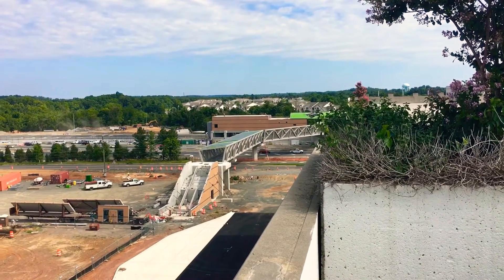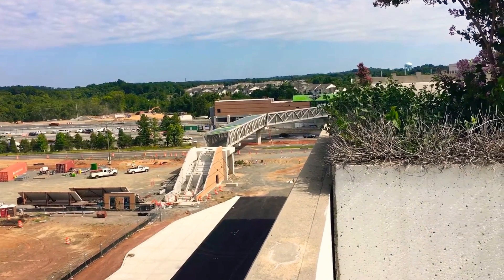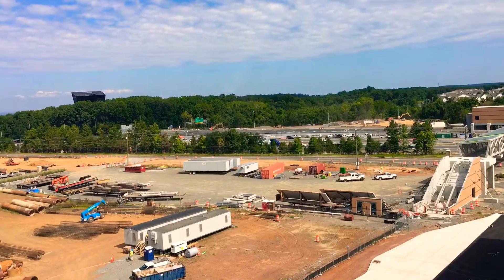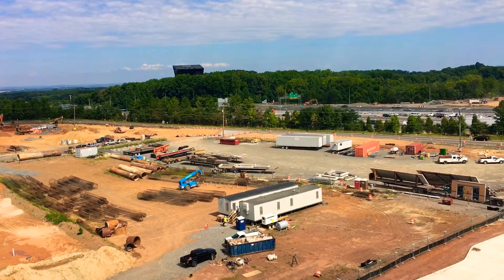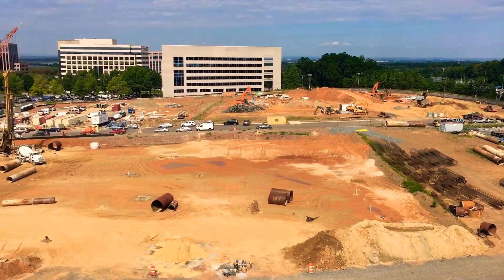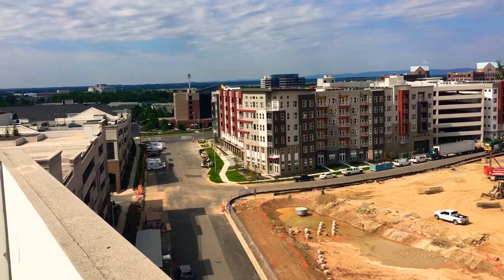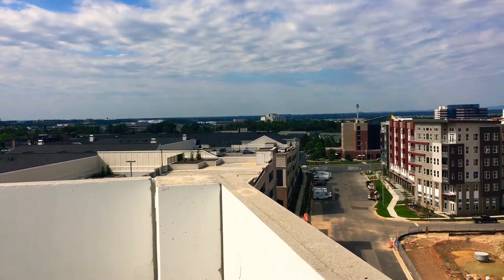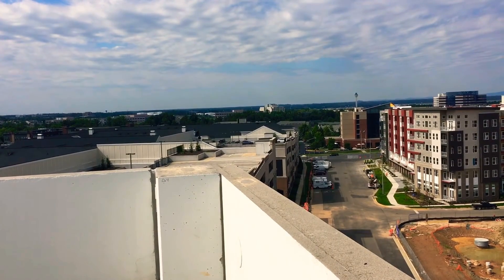Innovation Center Metro Station in Herndon, Virginia in August 2017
Construction progress of the new Innovation Center Metro Station in Herndon, Virginia from August 2017. This station will open in 2020 and it will be the last stop before Dulles International Airport. The Silver Line continue west before ending at Ashburn Station.